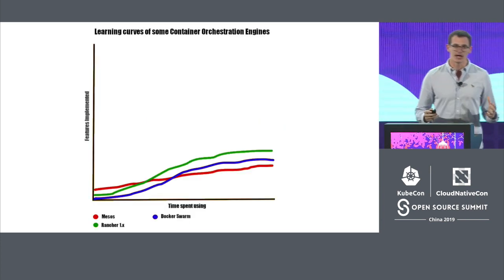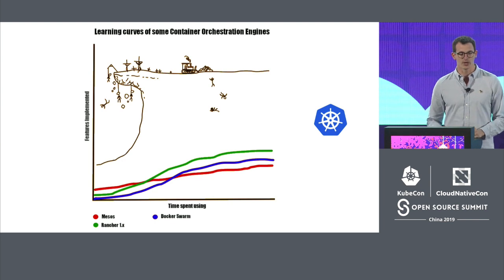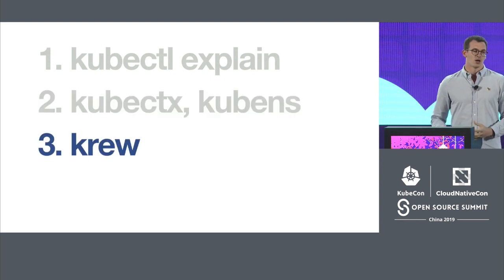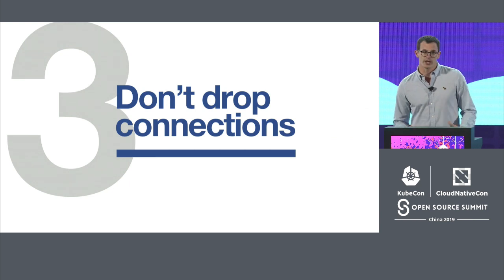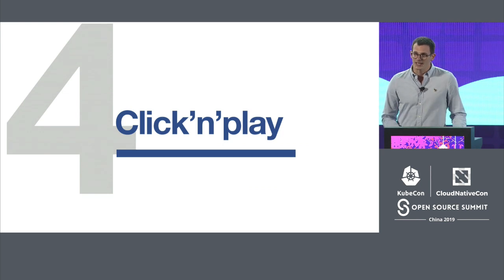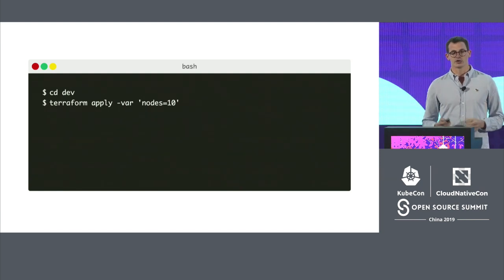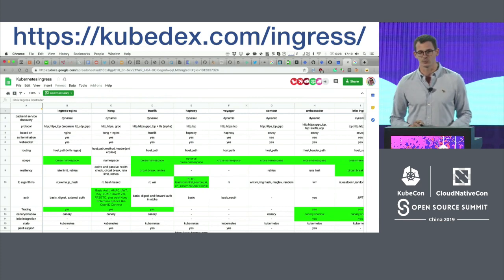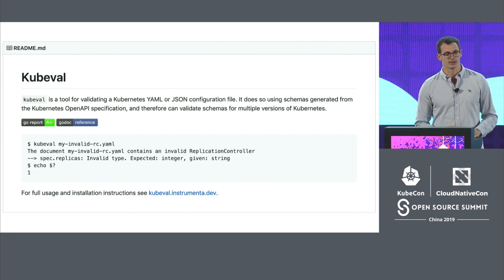Lightning Talk: 7 Tips for Tricks to Enjoy Your Kubernetes Journey - Daniele Polencic, Learnk8s Ltd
Getting started with Kubernetes and learning *all* about it can be tricky. But even if you're a seasoned engineer you might have had one of those "I wish I knew it before!" moments.  In this talk, you'll learn everything you need to know to get the most out of Kubernetes (and beyond).  From CI/CD to kubectl and security, this talk delivers actionable advice to improve your day-to-day workflow.